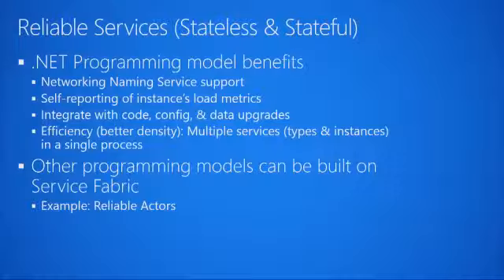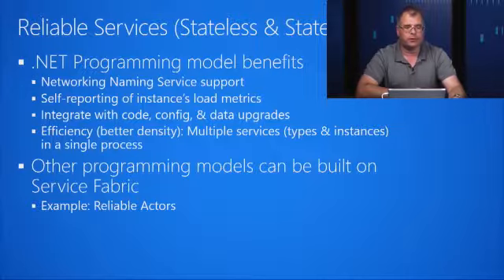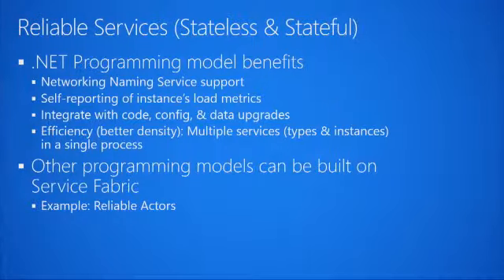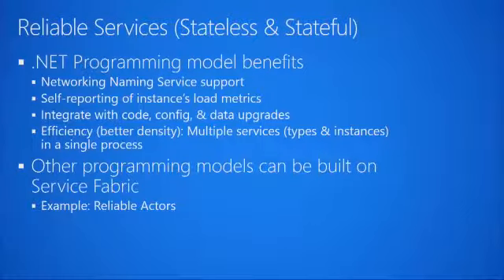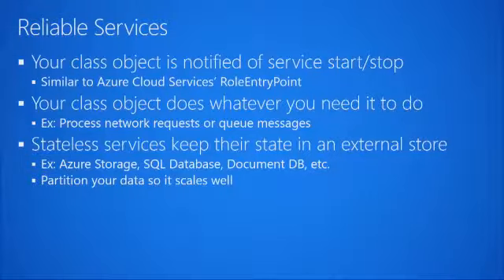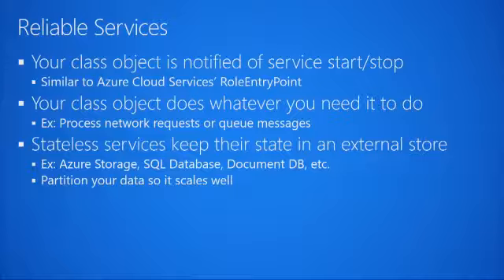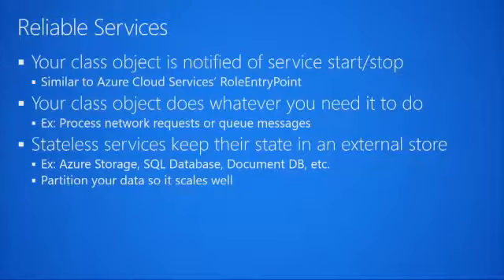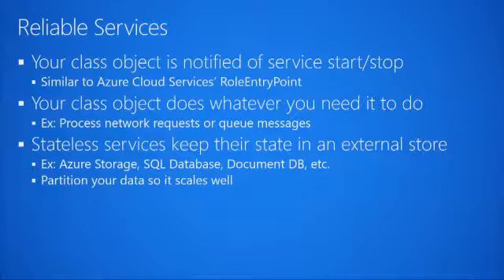MicroServices with .Net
Stateful &Stateless in MicroServices